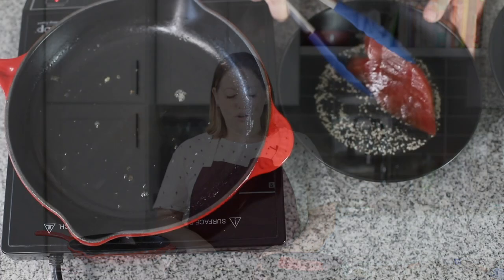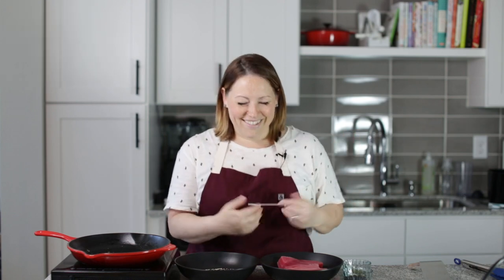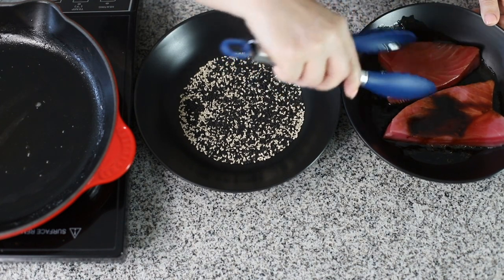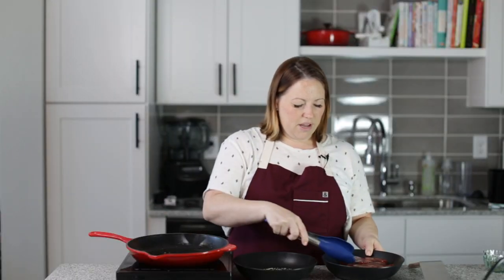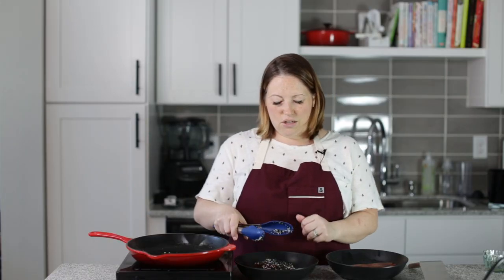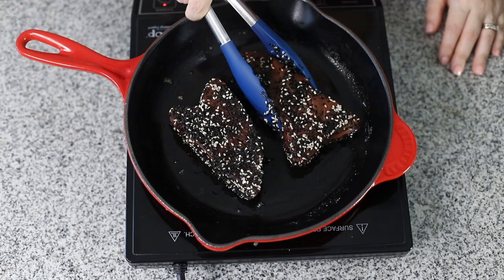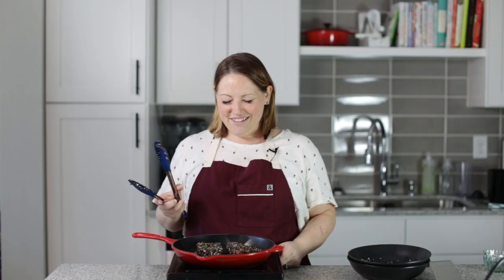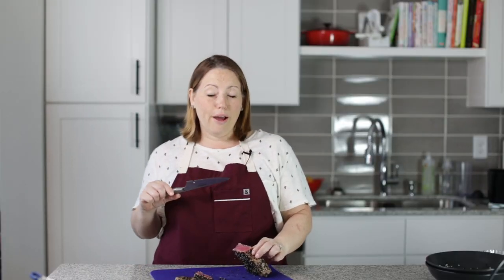Sesame Crusted Ahi Tuna Steaks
These sesame crusted and seared ahi tuna steaks are marinated in a quick sauce, crusted in beautiful black sesame seeds, and seared in a hot skillet. Truly one of the quickest and easiest dishes you can make!

Prep Time: 5 minutes Cook Time: 5 minutes Total Time: 10 minutes Servings: 2 Calories: 200kcal

 INGREDIENTS:
2 4 ounce Ahi Tuna Steaks
1 teaspoon Sesame oil
2 Tablespoons Soy sauce
2 Tablespoons Black sesame seeds

INSTRUCTIONS:
Place the tuna steaks in a shallow plate or bowl.  Pour the sesame oil and soy sauce on top of the steaks and flip to coat in the sauce.  Set aside to marinate.  In a separate shallow bowl or plate, add the sesame seeds.
Place a non-stick skillet large enough for both steaks over medium-hi heat.  leave to get hot.
Coat each tuna steak in the sesame seeds on all sides.  Place in the hot skillet and sear for 1 minute on each side.  Remove from the skillet to a cutting board.  Slice in 1/2 inch thick slices.

NUTRITION:
Calories: 200kcal | Carbohydrates: 3g | Protein: 32g | Fat: 7g | Saturated Fat: 1g | Fiber: 1g | Sugar: 1g